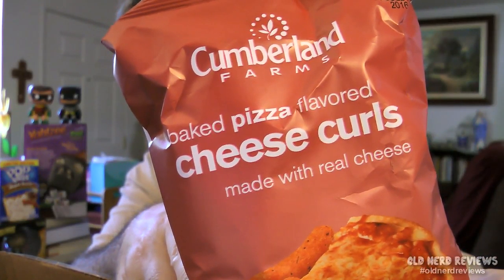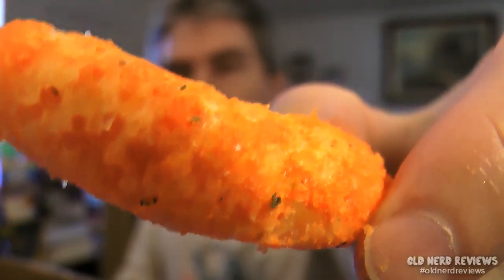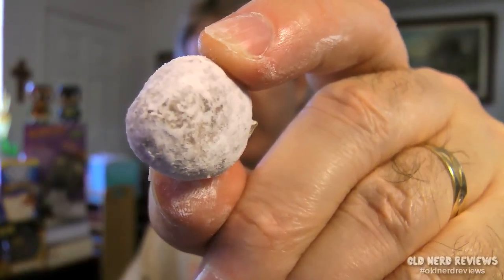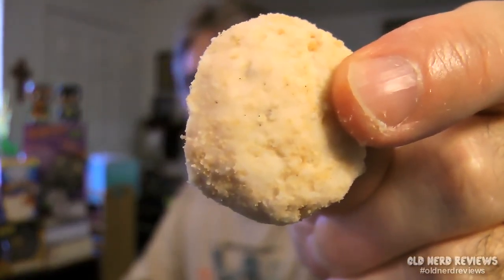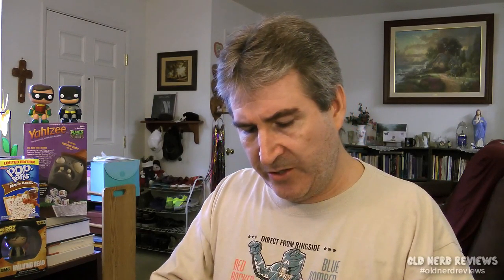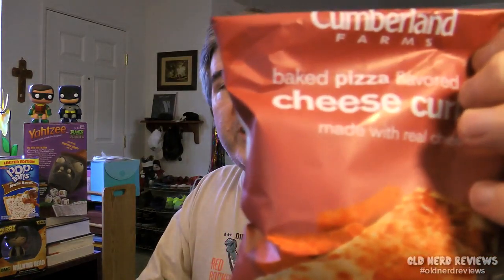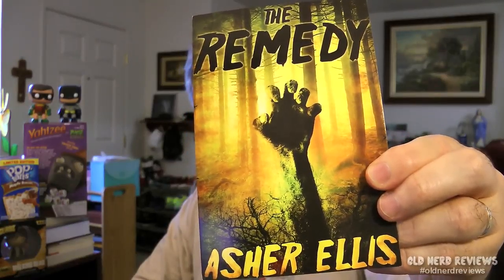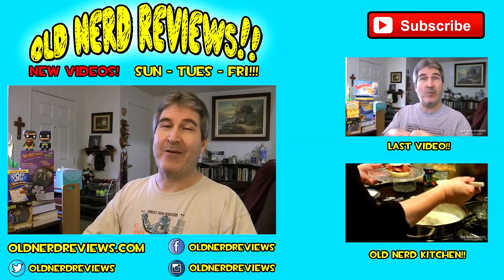Cumberland Farms Fan Box Unboxing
Today, I'm digging into goodies by Cumberland Farms, sent by a couple fans of the channel. I try things so you don't have to!!

My camera is a Panasonic HDC-SD800K 3 MOS Twin Memory 3D Compatible Camcorder